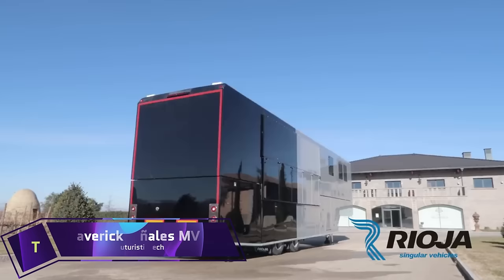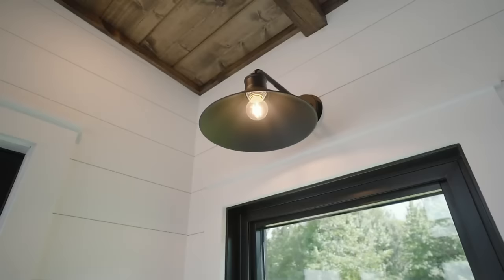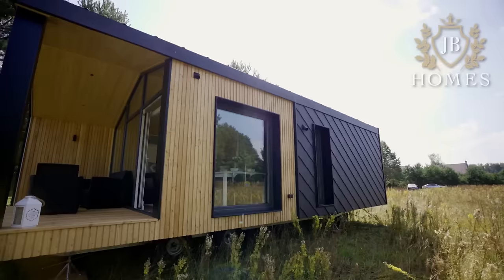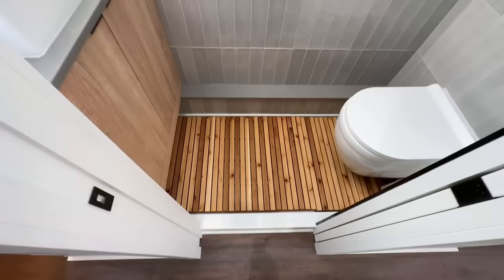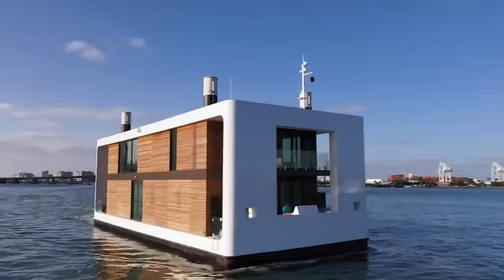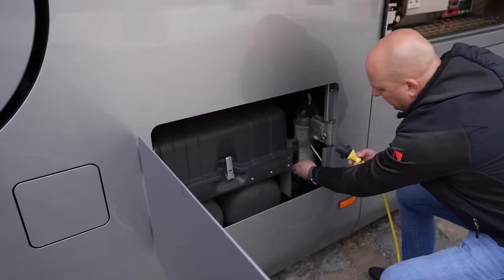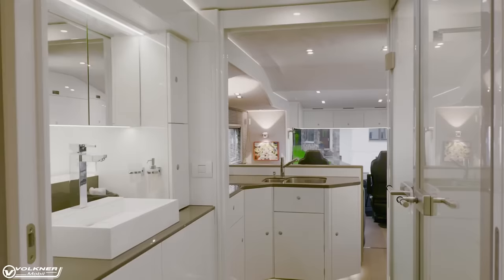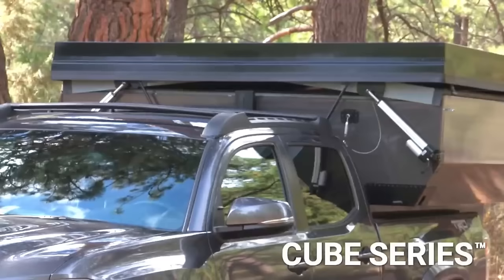15 LUXURY MOBILE HOMES THAT WILL BLOW YOUR MIND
15 LUXURY MOBILE HOMES THAT WILL BLOW YOUR MIND